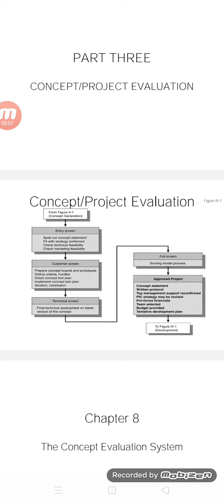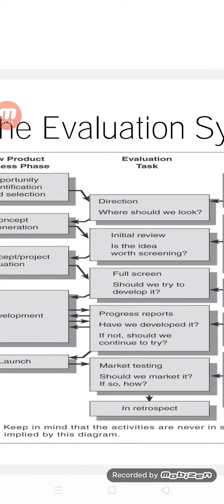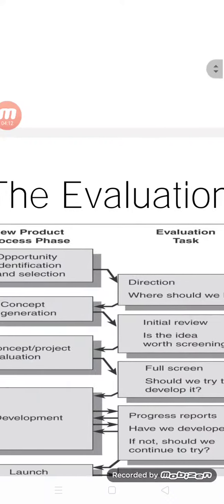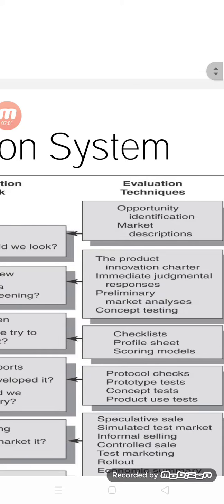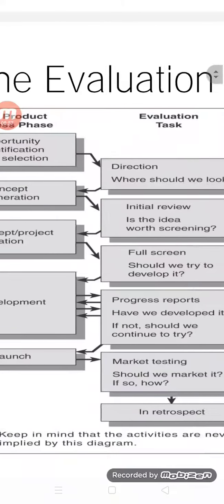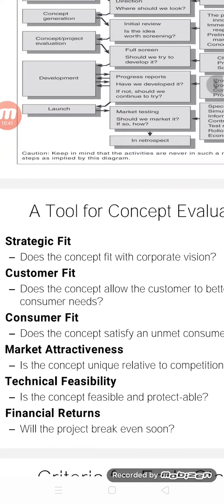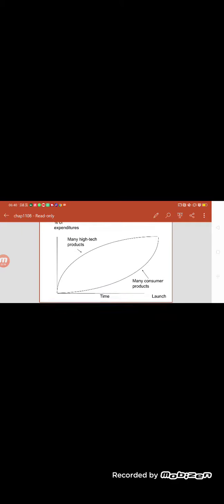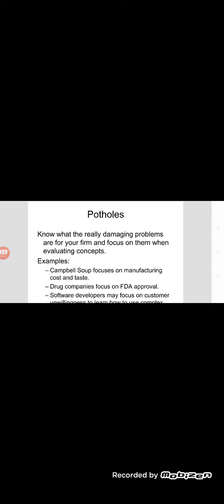Concept Evaluation System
Mktg UMS